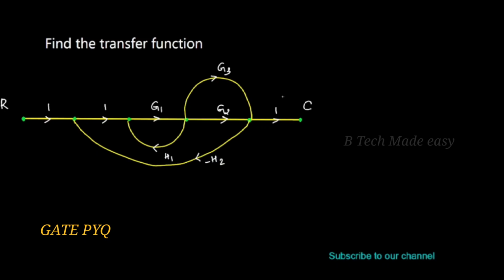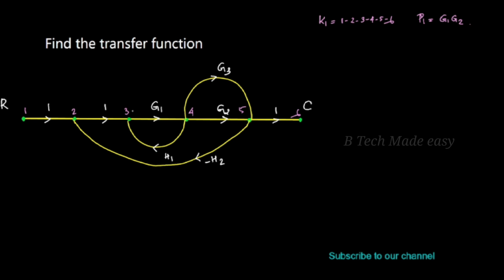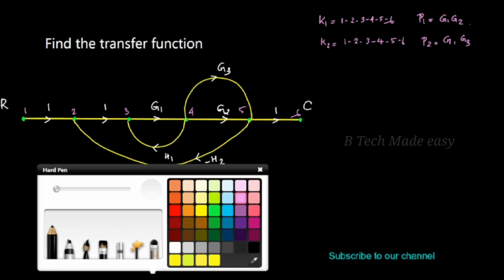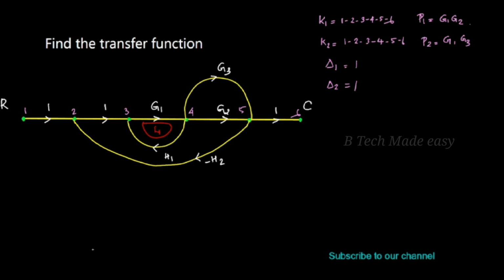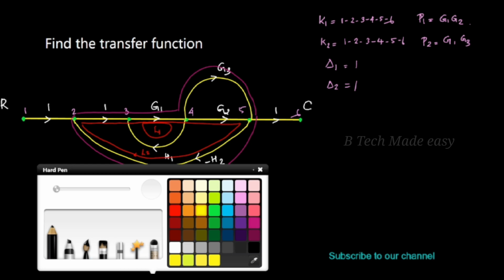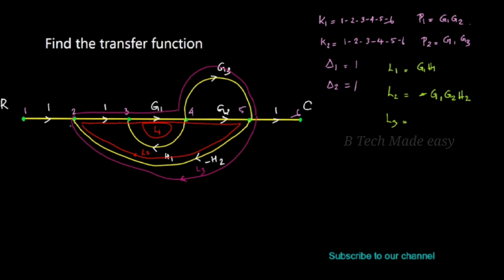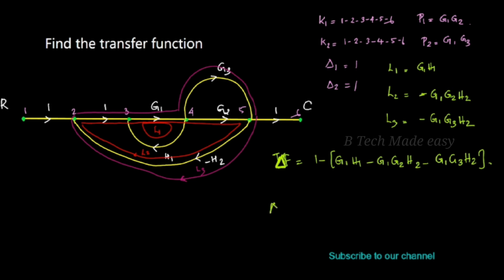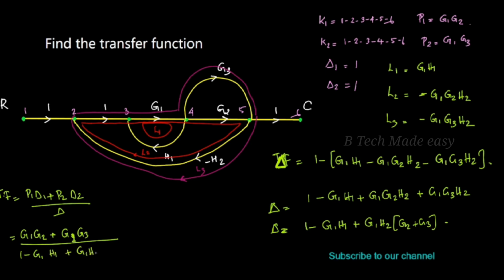GATE CONTROL SYSTEMS SFG PREVIOUS YEAR DETAILED SOLUTIONS PART 9 / MCQ/ usefull for all exams🔥2023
Follow B Tech Made easy WhatsApp channel by clicking the
Also follow instagram and facebook